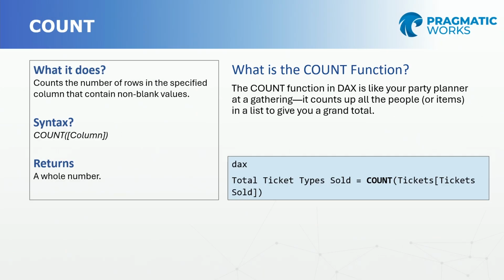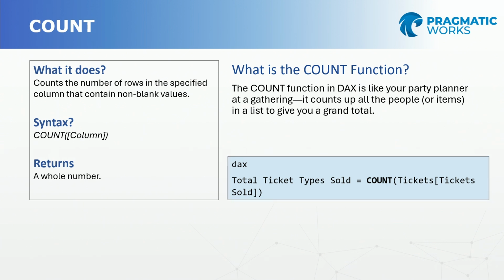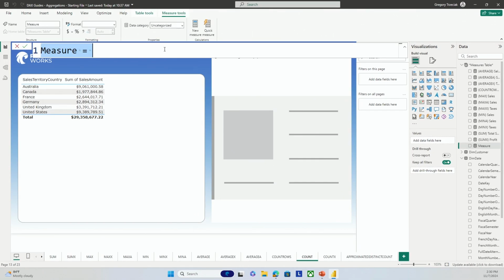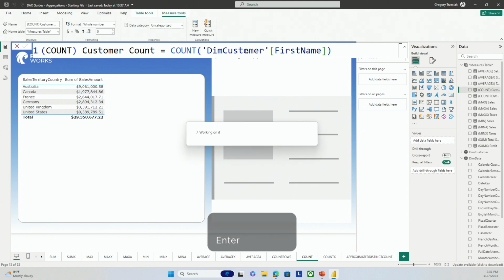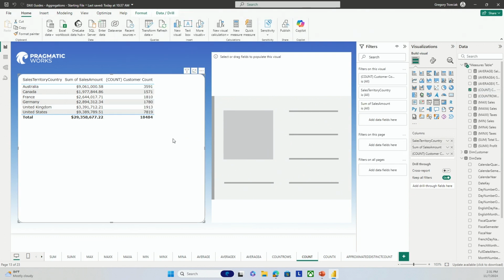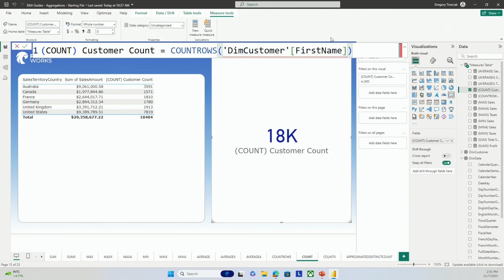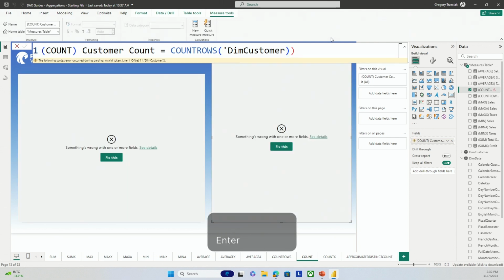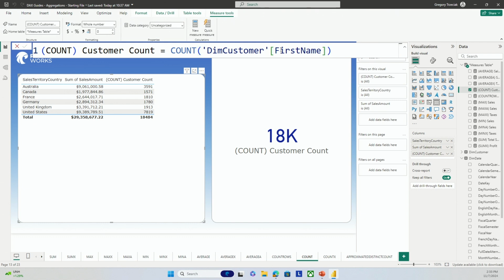Power BI COUNT DAX Function Tutorial 📊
In this short video, we’ll show you how to leverage the COUNT function to count the number of non-blank cells in a column. Whether you’re working with sales data, financial metrics, or any other dataset, the COUNT function can help you quickly identify key insights.

What You’ll Learn:
✅ The syntax of the COUNT function in DAX
✅ How to apply the COUNT function with practical examples in Power BI
✅ Tips and tricks to make the most out of this powerful feature